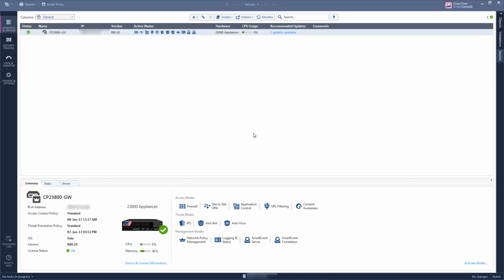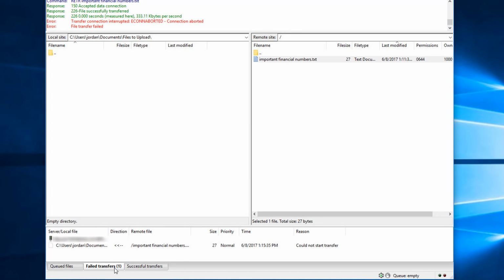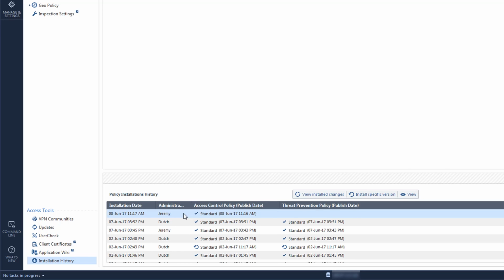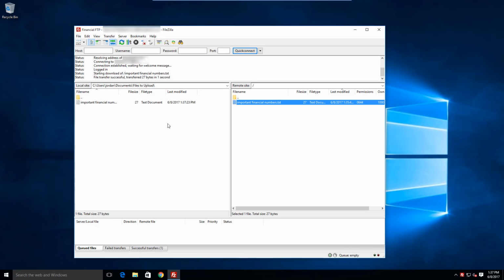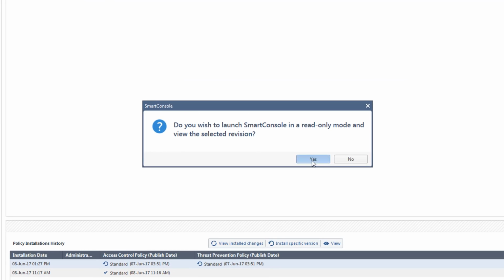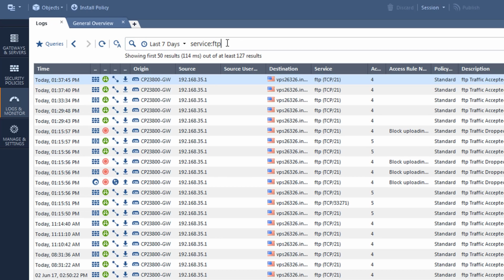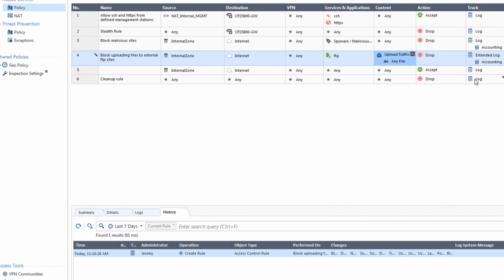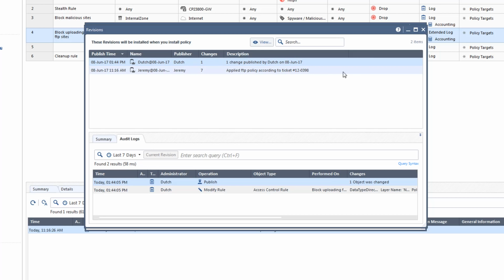R80.10 Policy Revision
R80.10 features the most advanced threat prevention across networks and cloud, managed by a single security management console. Security teams can manage all aspects of security from policy to threat prevention to forensic analysis – across the entire organization – on both physical and virtual environments. Consolidated management means increased operational efficiency.